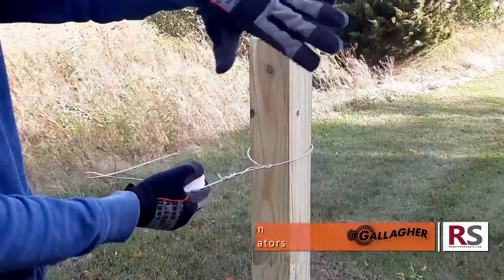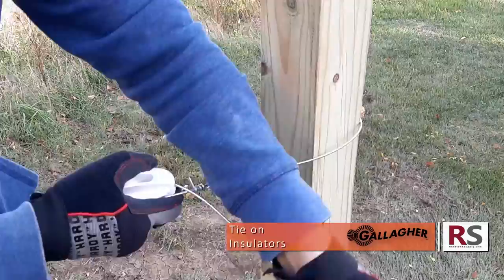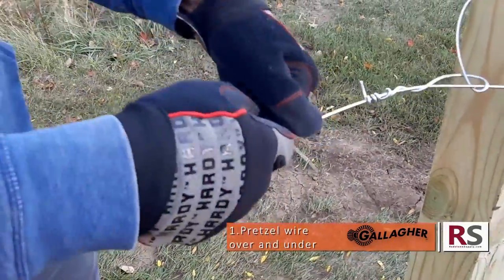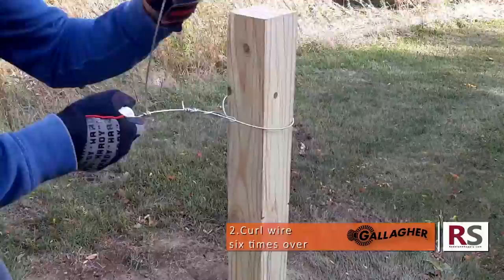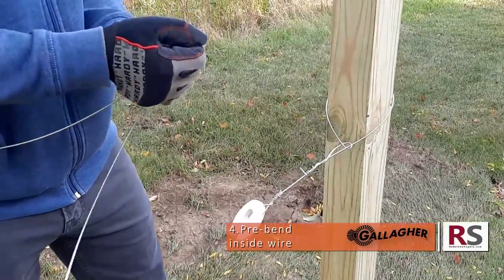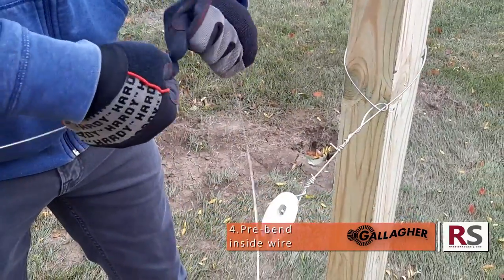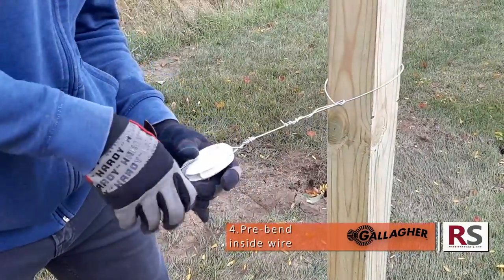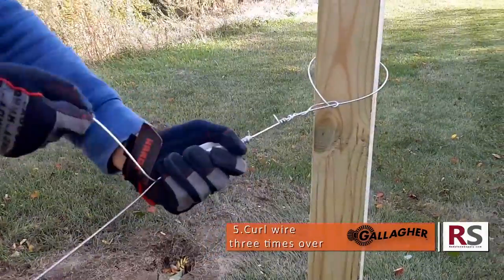Installing insulators on High-Tensile wire at RedstoneSupply.com